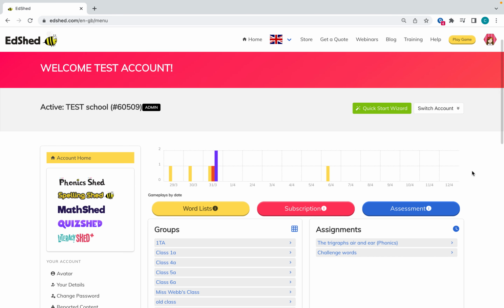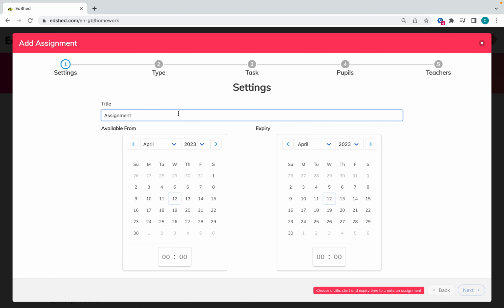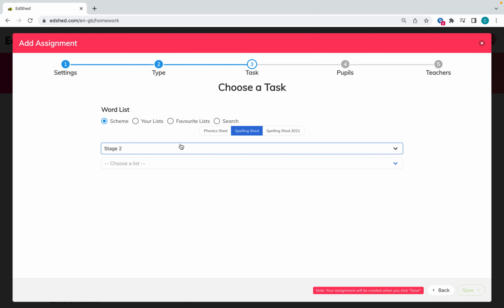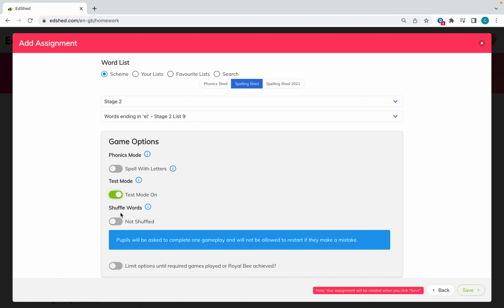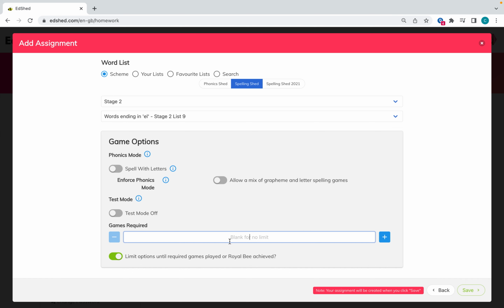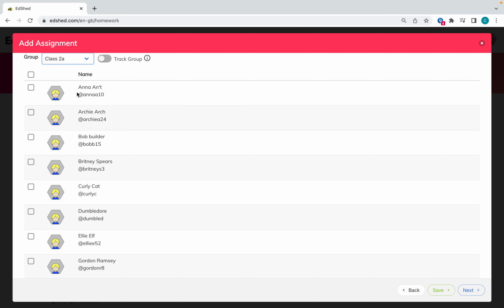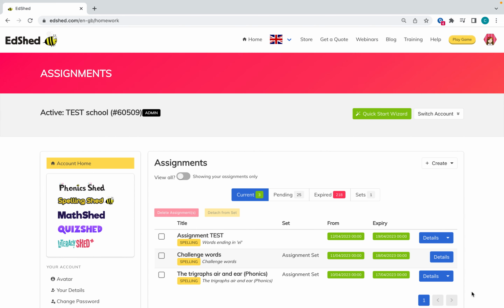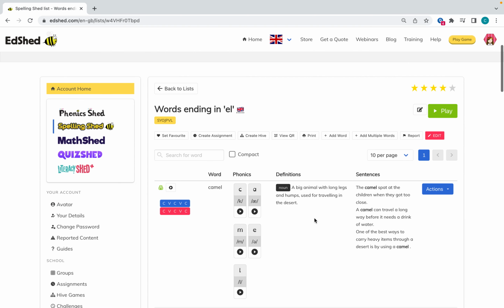How to set a single assignment in Spelling Shed